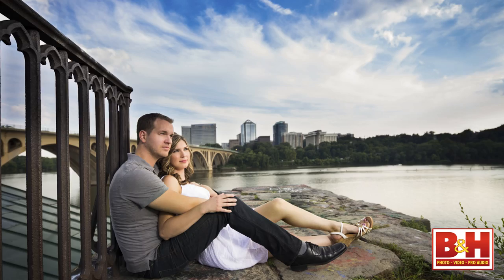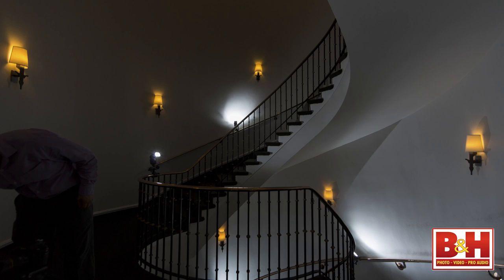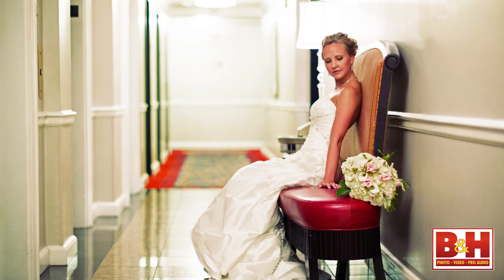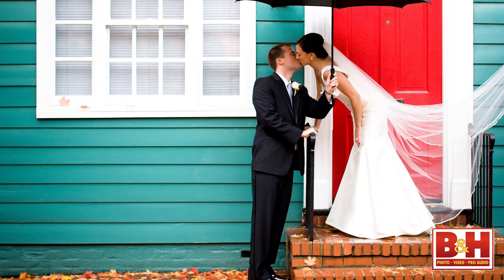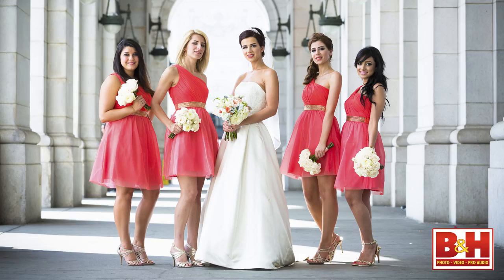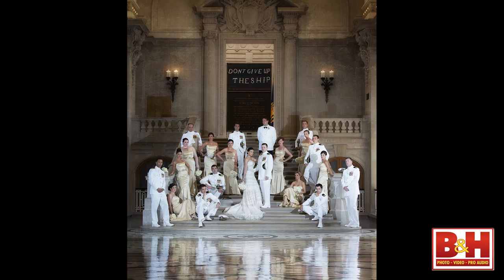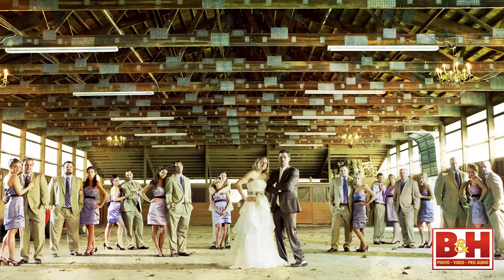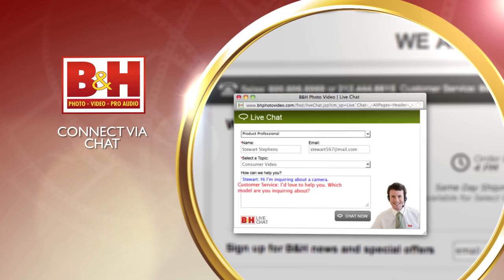Wedding Photography Tips: Posing with Moshe Zusman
In this first episode of our Wedding Photography Tips series, photographer Moshe Zusman will share some tips and tricks on posing couples and groups.